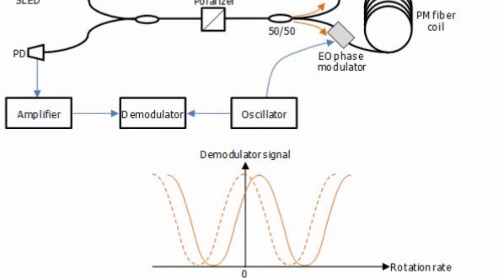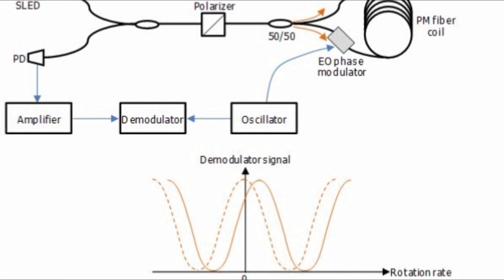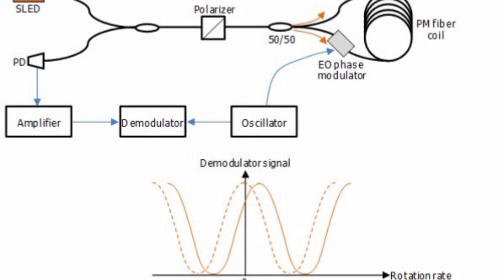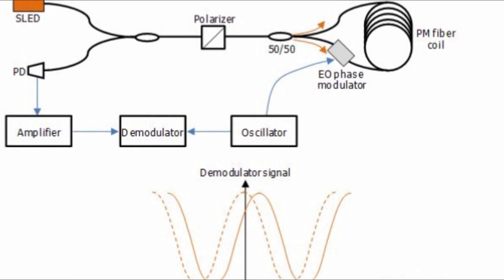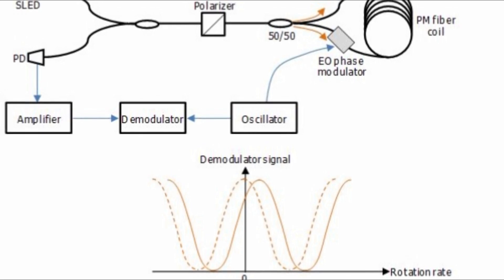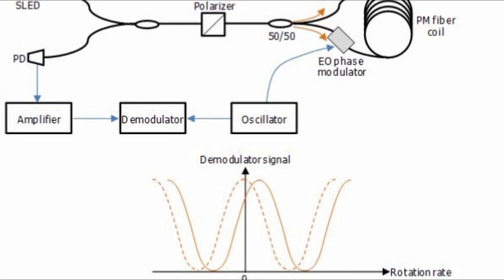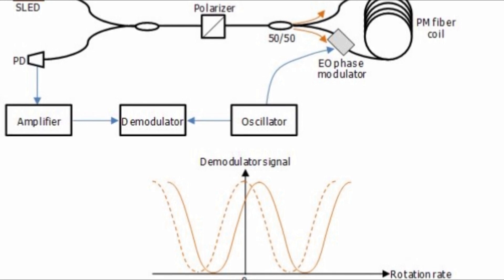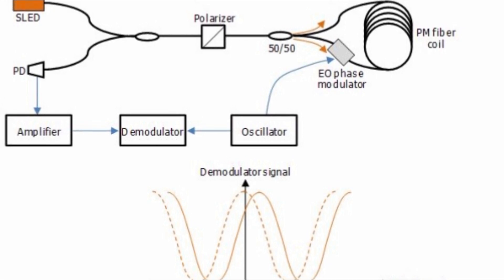Overview of Fibre Optic Gyroscope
This video is all about Overview of Fibre Optic Gyroscope.